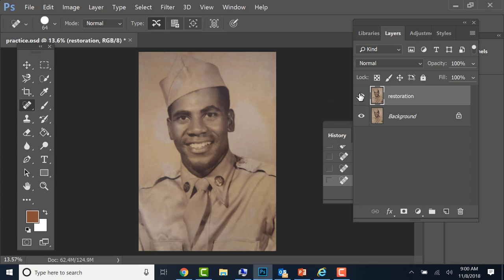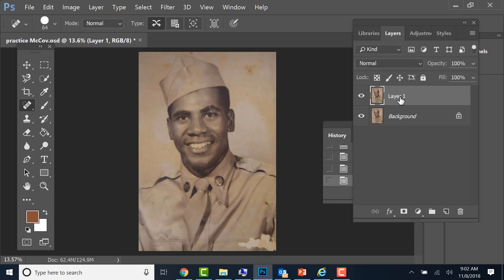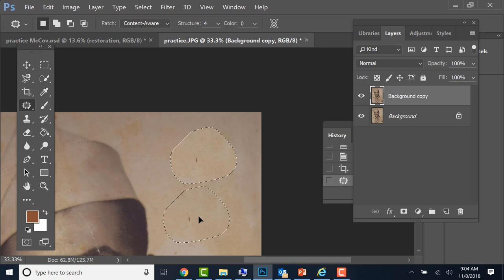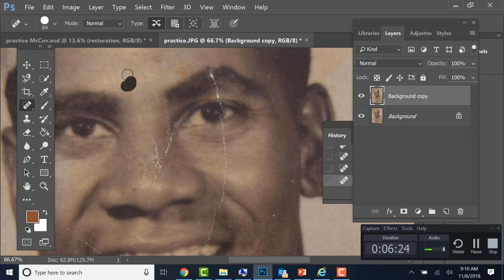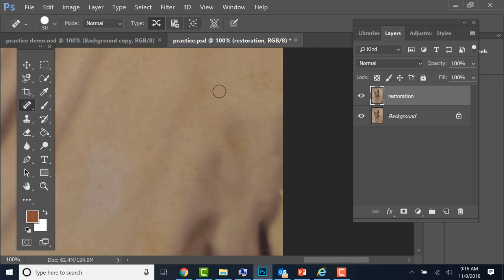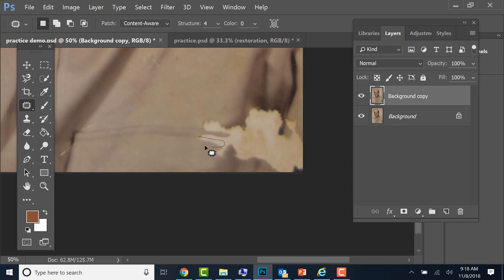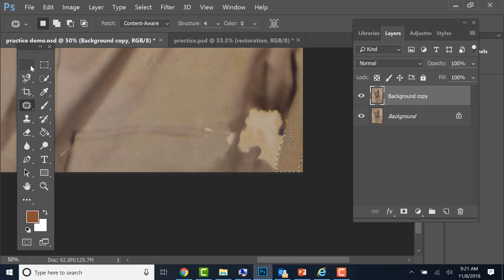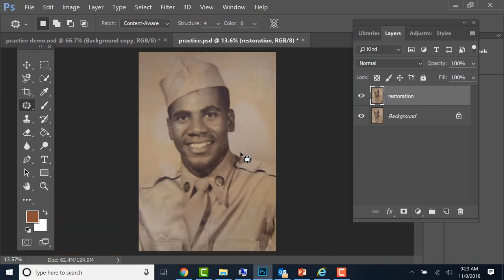Photo Restoration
In this tutorial, I will show you how to use the healing brush tool, spot healing tool, and the patch tool to clean up an old photograph.